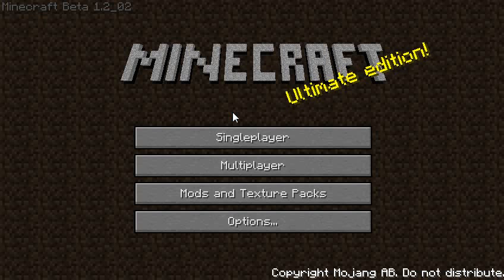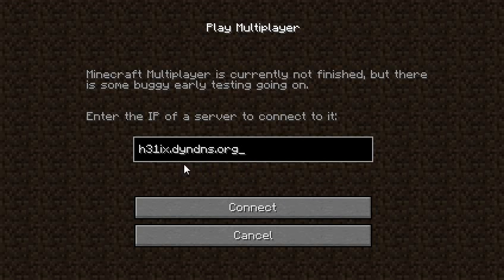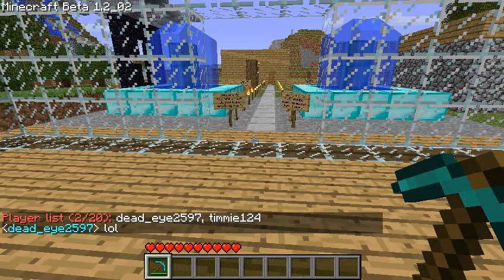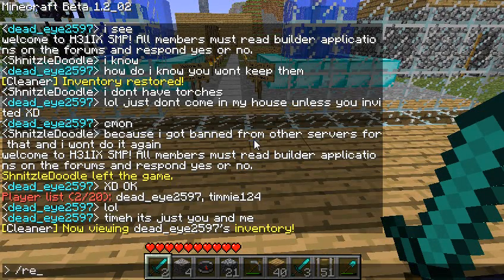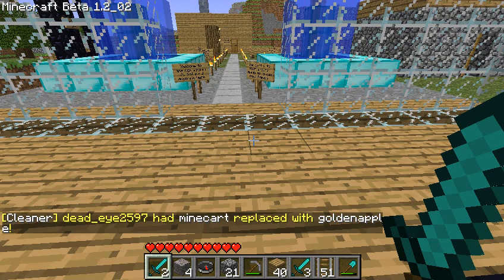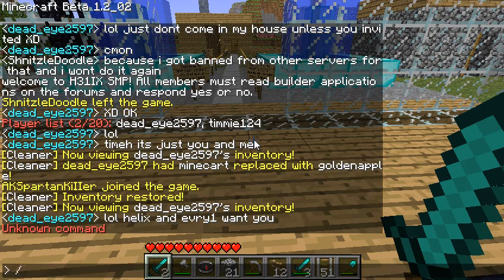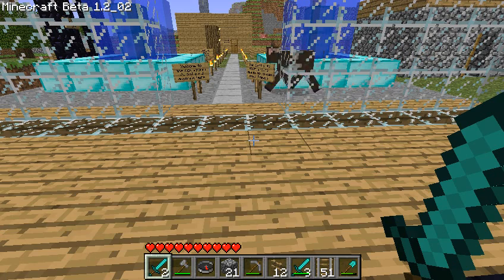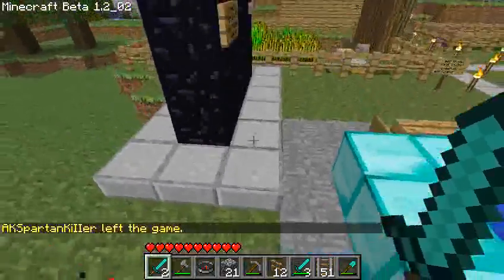MINECRAFT Admin Tutorial inventory managment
this is a very important tutorial in order to keep greifers, hackers, and moders or what ever else you wanna call them out of your server or to control what is going on in the server. this plug-in...i think its called CLEANER lets you view peoples inventory
/preview [player name]
/restore (to go back to your inventory
/replace [player name] (blank for entire server) [item name/#] with [item name/#]
/replace [playername] for inventory swap
/wipe [player name] (blank for entire server)
please register at forums first before joining